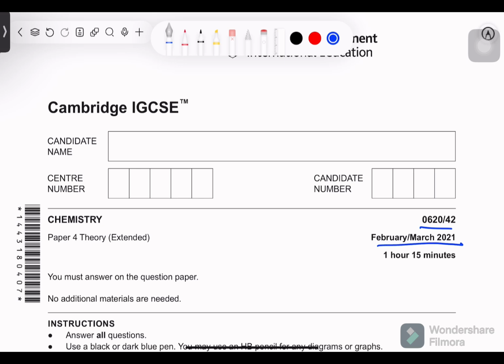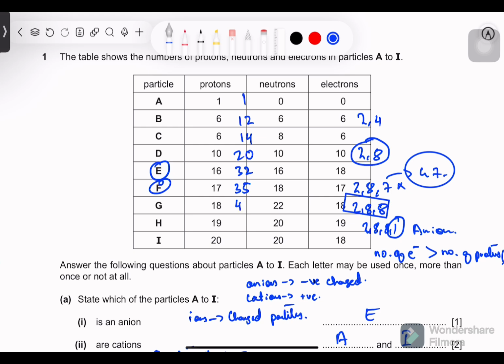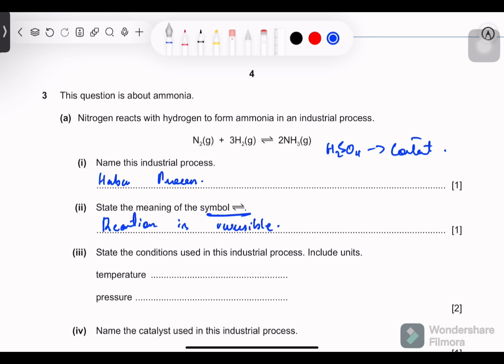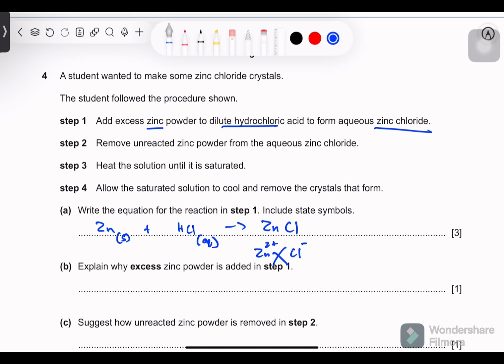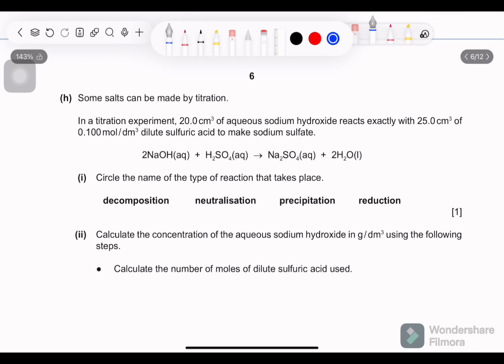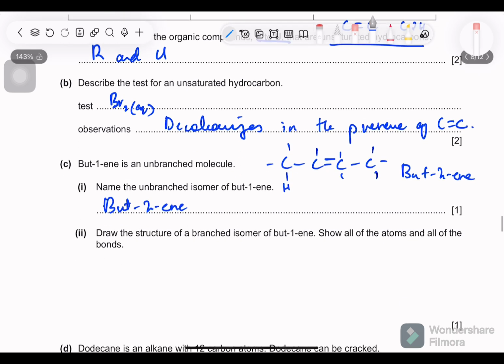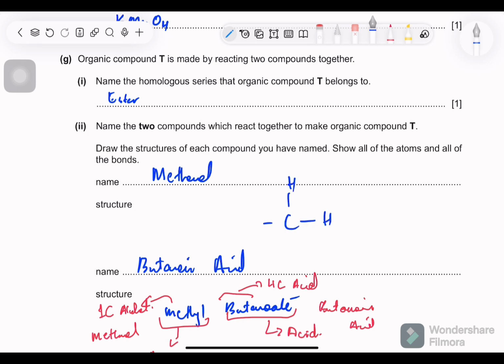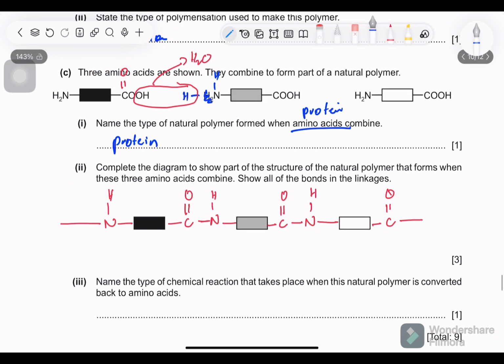IGCSE CHEMISTRY 0620 PAPER 4 | February/March 2021 | Variant 42 | 0620/42/F/M/2021 | SOLVED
Dive into the world of Cambridge IGCSE Chemistry with our comprehensive breakdown of paper 42 from February/March 2021. We've meticulously solved and explained every question, ensuring you're fully prepared for your upcoming examination!

Question Paper:
Marking Scheme:

I am offering a comprehensive package of Premium Study Notes which include:
Complete Notes
Topical Answers
Revision Guide

Financial Support

Bank branch : PK54 HABB 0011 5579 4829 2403
Account title: Syed Muhammad Saad Jamil
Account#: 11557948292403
Bank: HABIB BANK LIMITED
OR
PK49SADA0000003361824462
Country: Pakistan